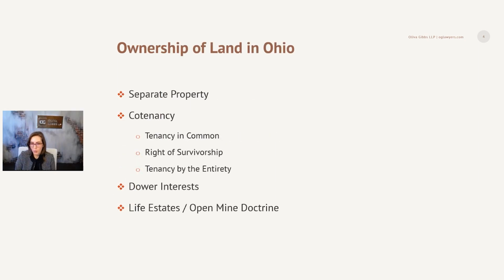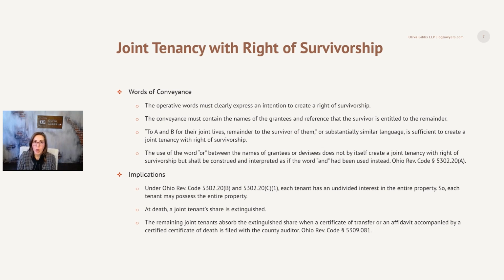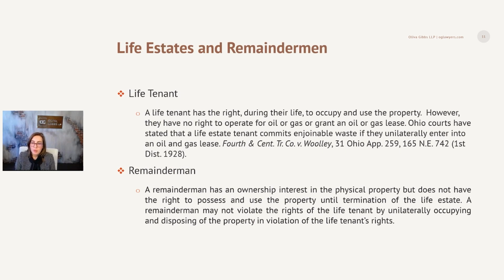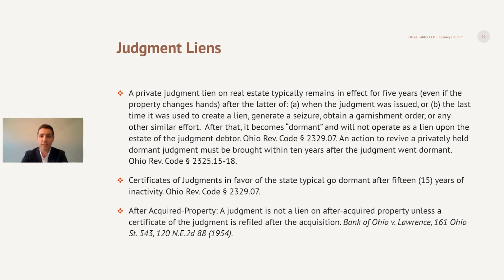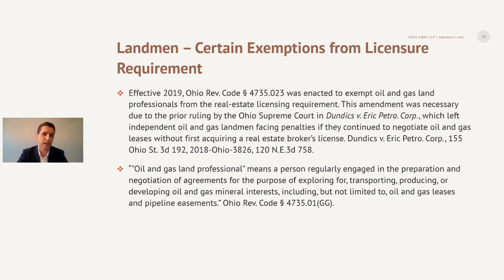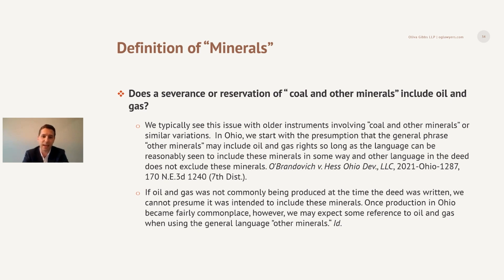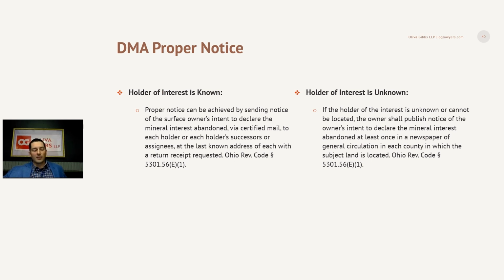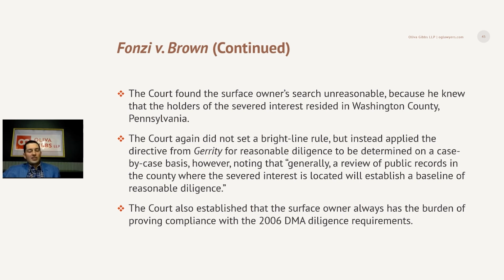Energy Education Series - An Overview of Land Title and Leasing Issues in Ohio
In this OG Energy Education Series program, Joshua Abrams, Margaret Smiley-Chavez, and Joshua Peterson provide a comprehensive overview of land, title, and leasing issues in Ohio. The presentation covers common title defects and their implications, as well as heavily litigated topics such as the failure to pay royalties and the definition of "minerals" in reservation language. The program concludes with a review of the Dormant Mineral Act and the Marketable Title Act.

00:00 Introduction
00:27 Overview
00:38 Ownership of Land in Ohio
01:12 Separate Property
05:45 Tenancy in Common
07:26 Joint Tenancy with Right of Survivorship
08:57 Divorce & Joint Tenancy with Right of Survivorship
10:49 Tenancy by the Entirety
14:29 Dower Interests
15:27 Life Estates and Remaindermen
17:06 The Exception: Open Mine Doctrine
20:04 Ohio’s Race-Notice Statute
20:41 Conveyances and Encumbrances
20:57 Unreleased Mortgages
22:51 Judgment Liens
23:34 Transfer on Death Designation Affidavit / Deed
25:33 Divorce & Transfer on Death Designation Affidavit / Deed
26:01 Property Acquired by a Trust
28:16 Land Installment Contracts
30:00 Oil and Gas Leases
30:21 Landmen – Certain Exemptions from Licensure Requirement
32:09 Determining if Lease is Held by Production
36:21 Does failure to pay royalties terminate the lease?
37:07 Definition of “Minerals”
42:19 The Ohio Dormant Mineral Act (the “DMA”)
42:36 The 1989 DMA - Ohio Rev. Code § 5301.56
44:03 The 2006 DMA – Ohio Rev. Code § 5301.56
44:53 DMA Proper Notice
46:07 Gerrity v. Chervenak, 2020-Ohio-6705
50:10 Fonzi v. Brown, 2022-Ohio-901
54:11 Credit Info
55:15 Questions?
55:27 Conclusion